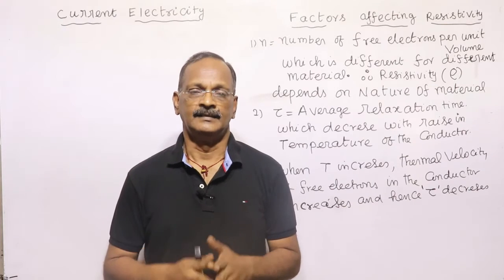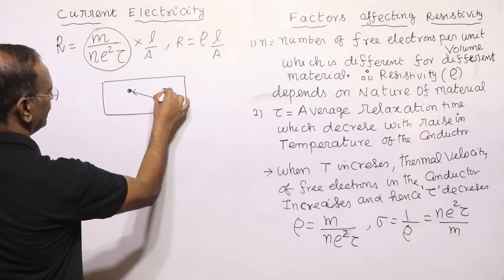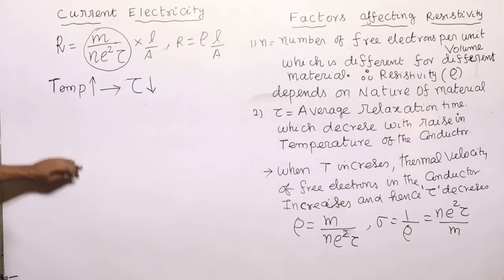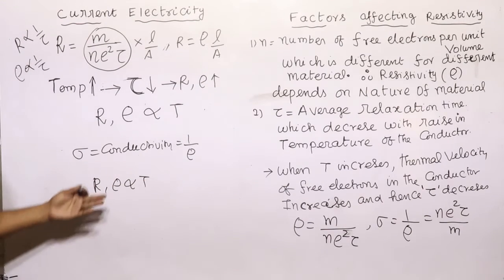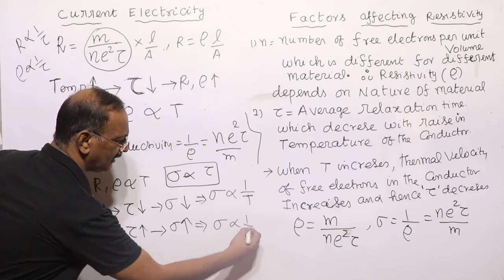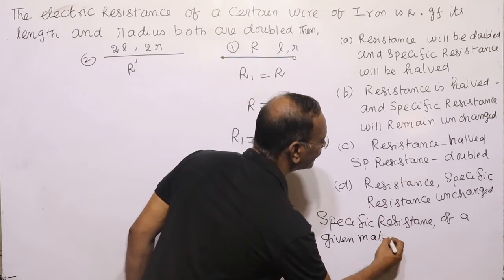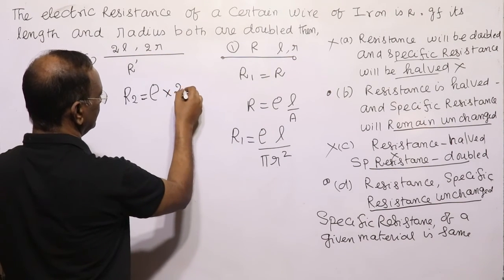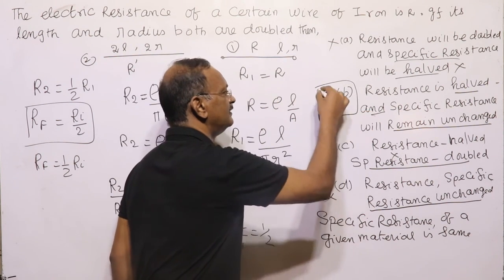22 FACTORS AFFECTING RESITIVITY & CONDUCTIVITY : NEET/JEE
Current Electricity: Factors affecting Resistivity and Conductivity in Conductors for NEET/ JEE.